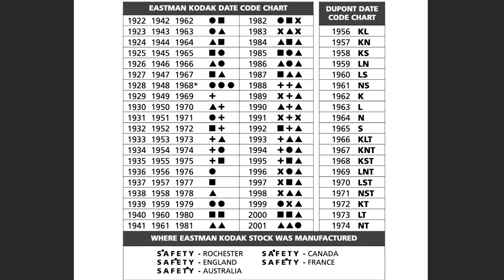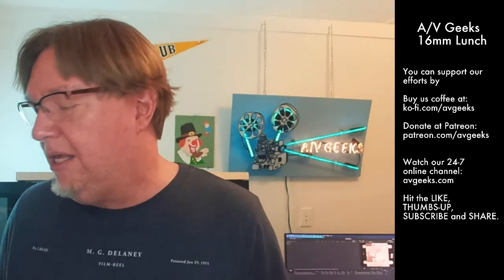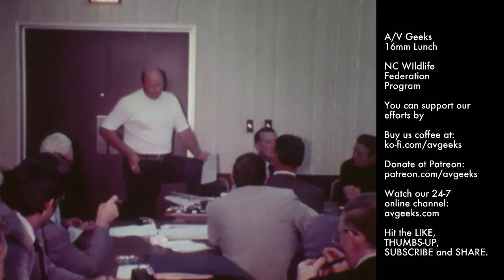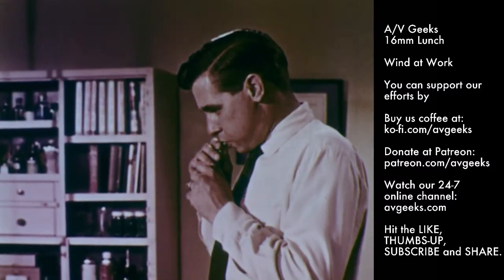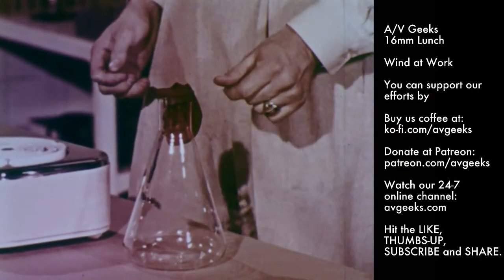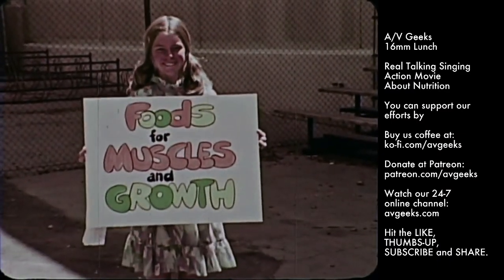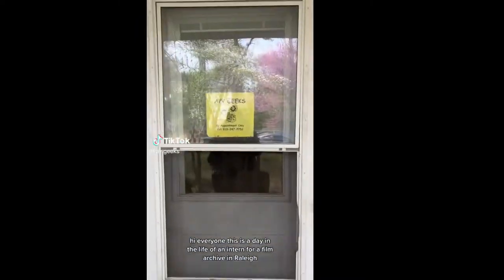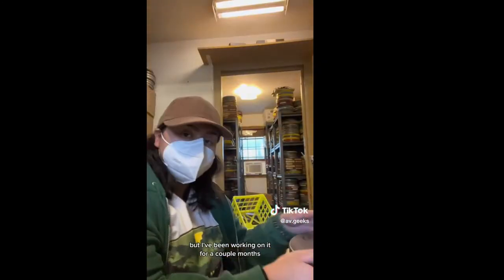AV Geeks Lunch 3-24-2023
Friday. It ends the work week for most but we'll never stop showing you old 16mm films!
Untitled 16mm Home Movie 1932?
Natural Phenomena
NC Wildlife Federation Program
Wind at Work
Real Talking Singing Action Film About Nutrition